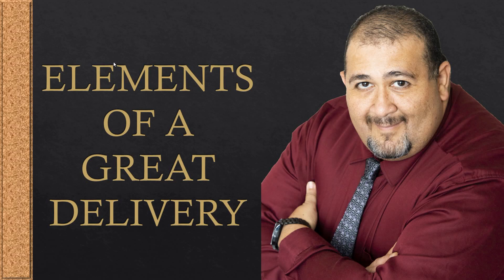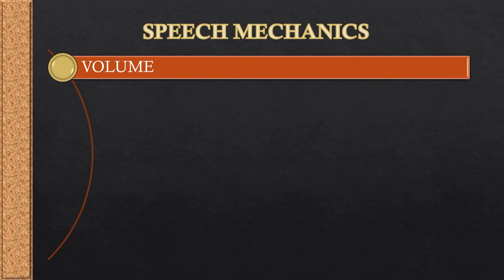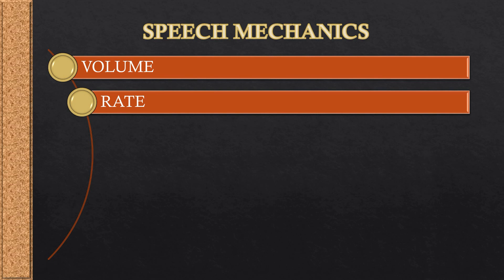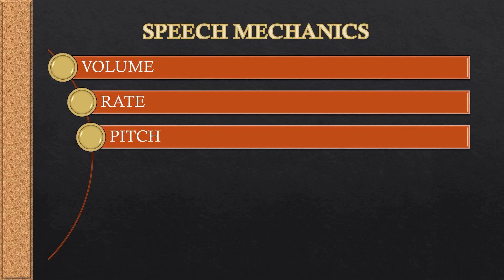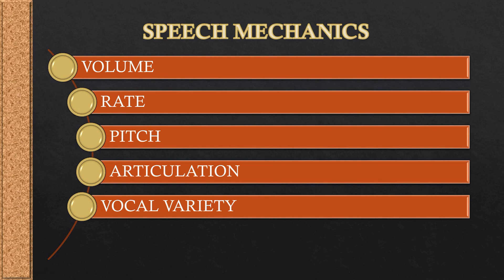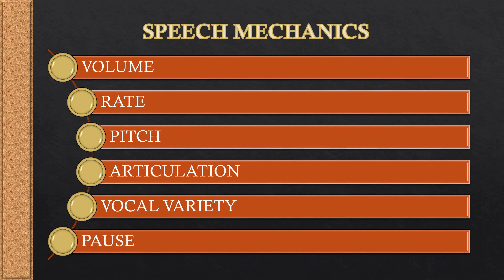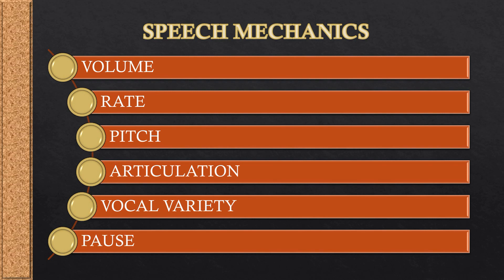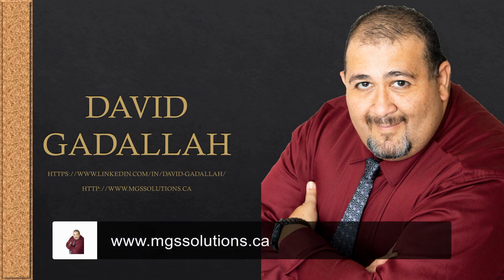Elements of a Great Delivery - Speech Mechanics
Have you ever wondered what is speech mechanics?  Check out this video to learn more about speech mechanics.